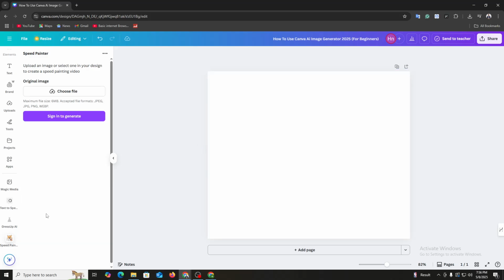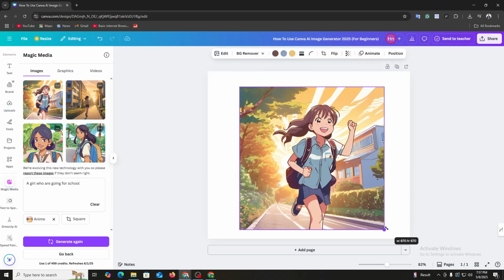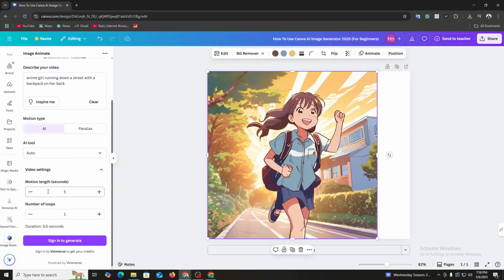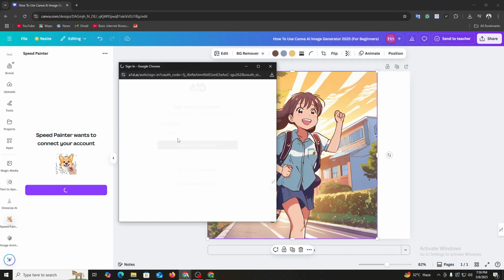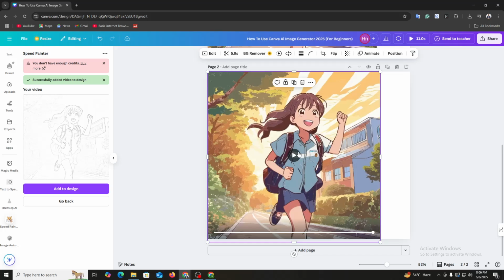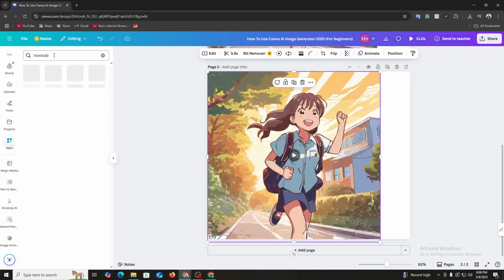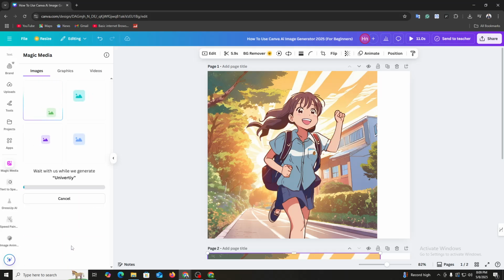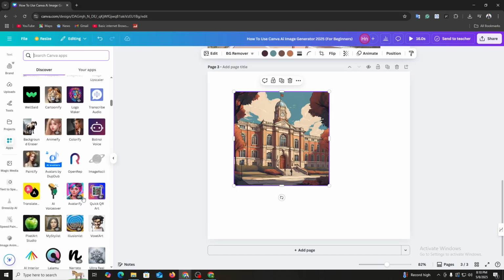How To Use Canva Ai Image Generator - 2025 | For Beginners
In this video, we show you how to use Canva AI Image Generator to create stunning, high-quality images using simple text prompts. Whether you're designing for social media, marketing, or personal projects, Canva’s powerful AI tools make image generation fast and effortless. Watch till the end to learn pro tips, explore all the features, and start creating like a designer – no
experience needed!